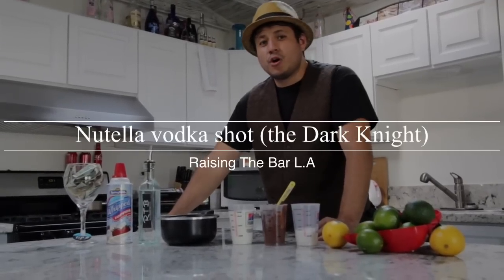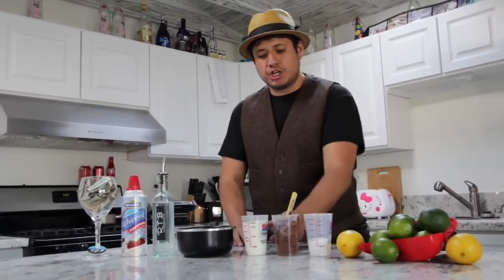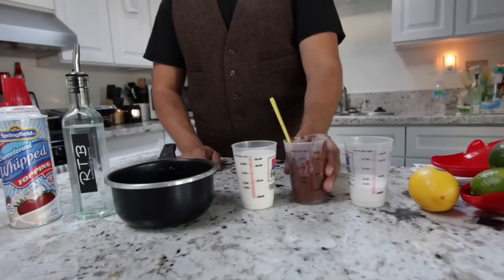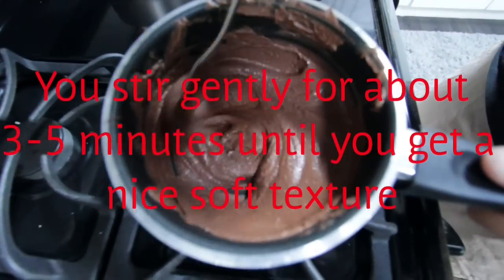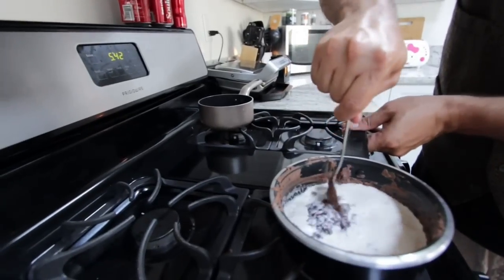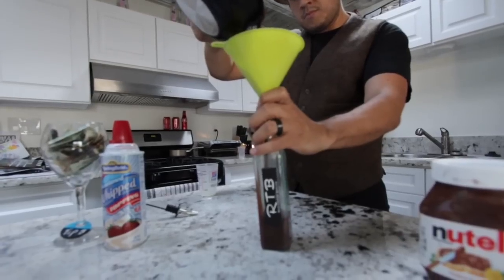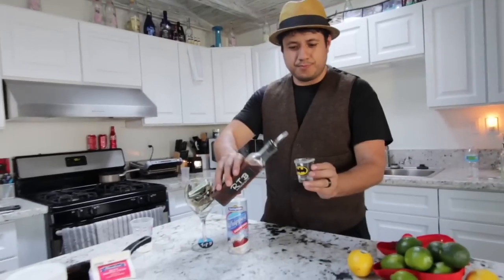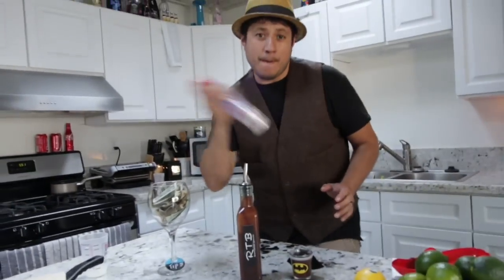Nutella vodka shot (the Dark Knight)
how to make a Nutella Vodka Shot